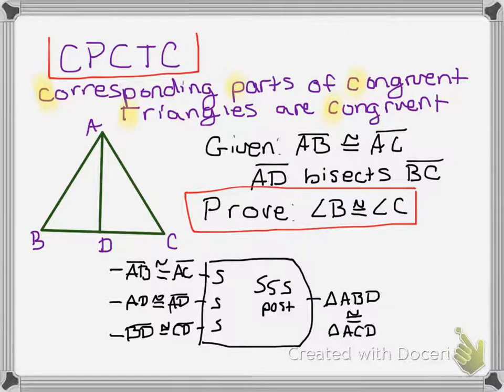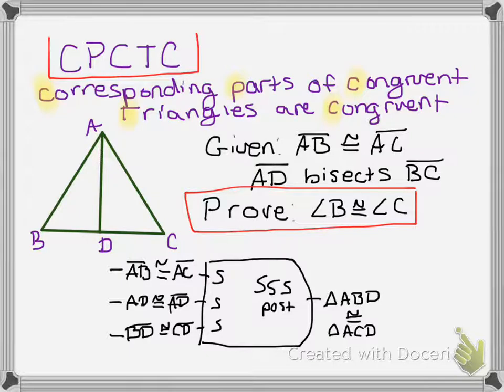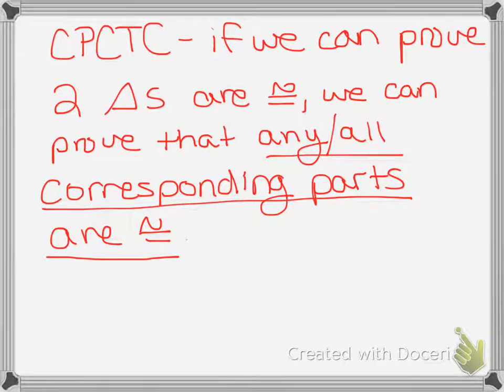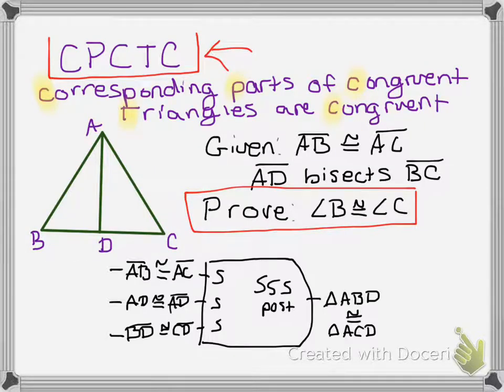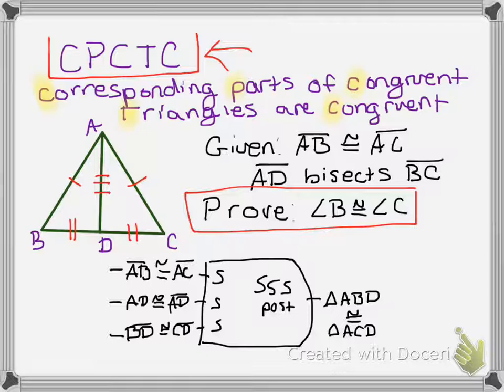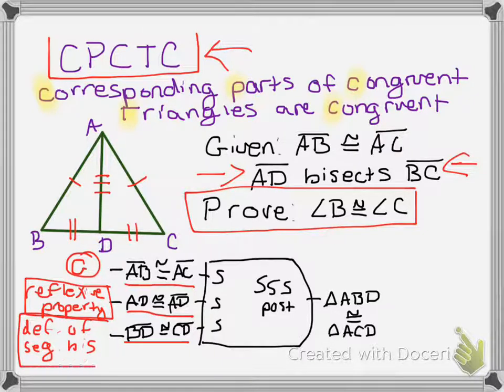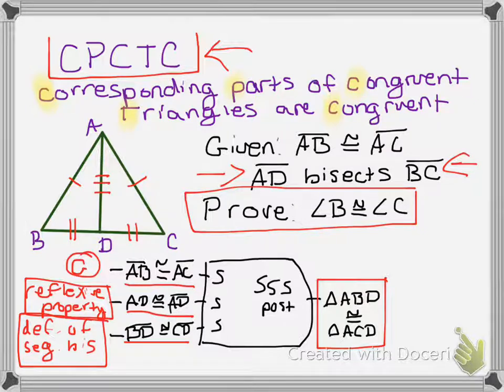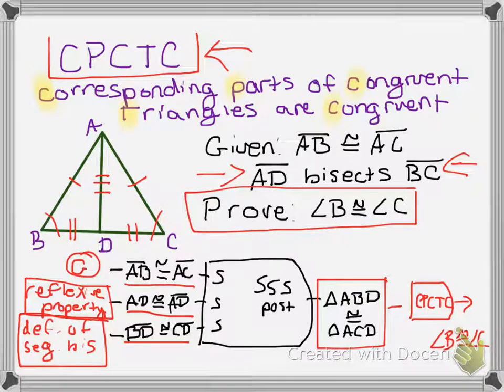17 - Proofs and CPCTC